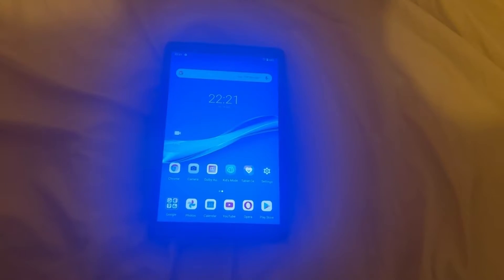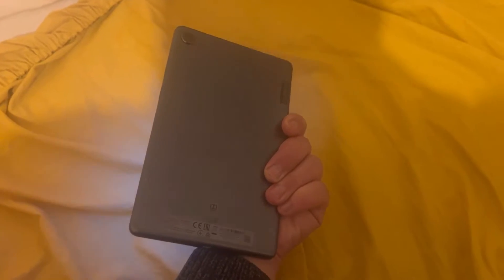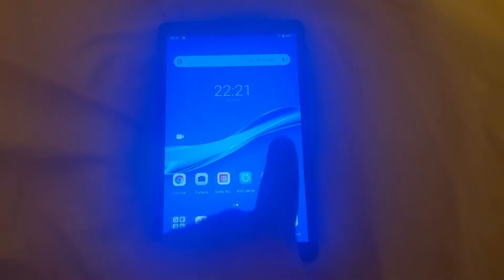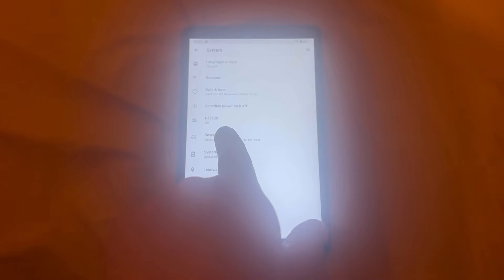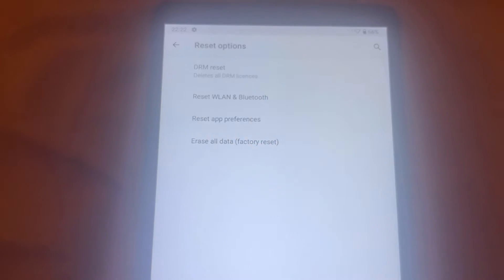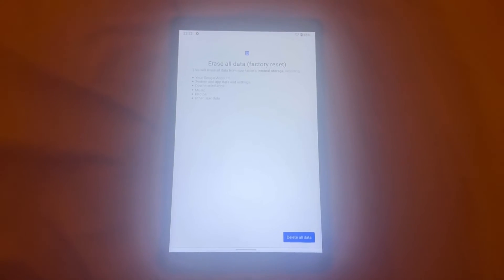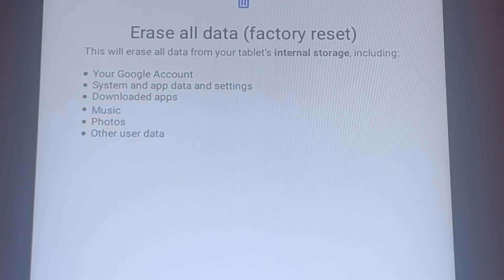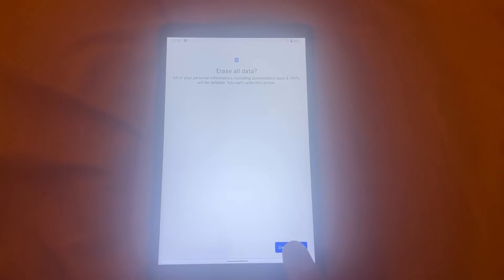Lenovo Tab M8 TB-8505F - How To Erase All Data (Factory Reset) | Restore Factory Settings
This video will show you how you can erase all data (Factory reset) for your Lenovo Tab M8 (2nd Gen) tablet.